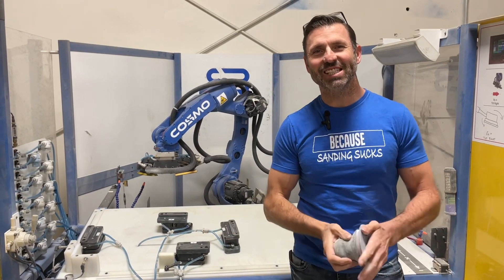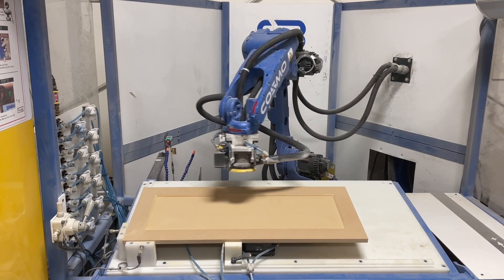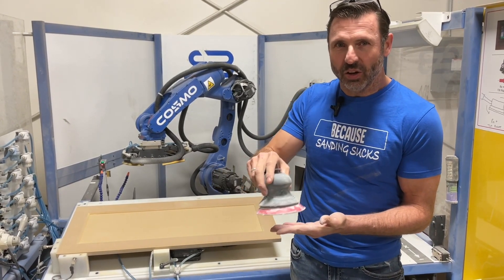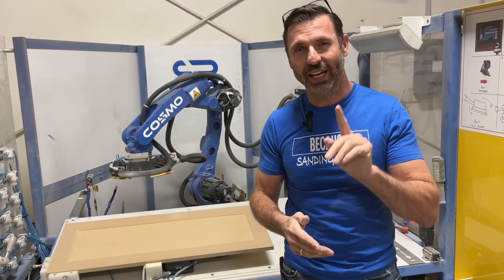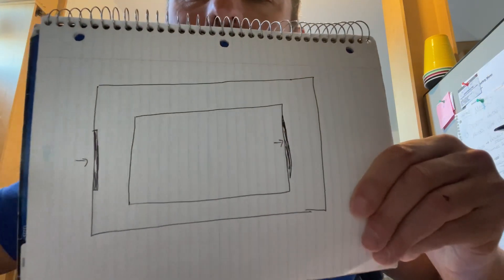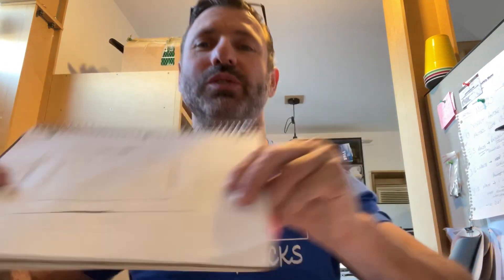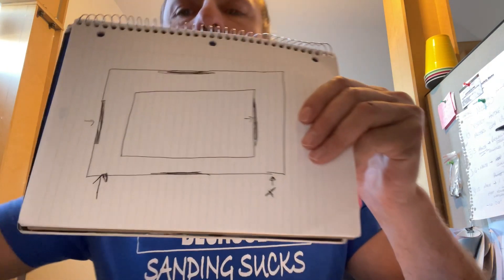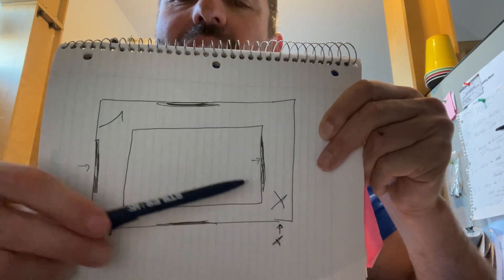Robotic sanding fundamentals 101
Things to consider when sanding with a robot for optimal results.  And some problem solving